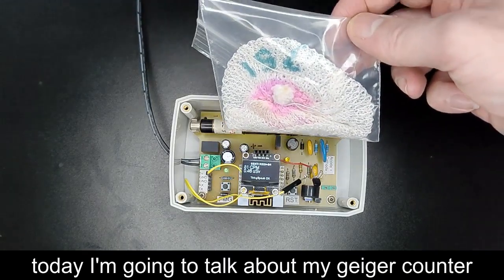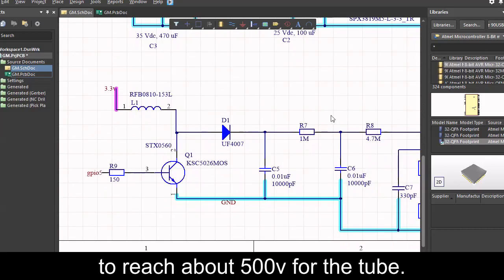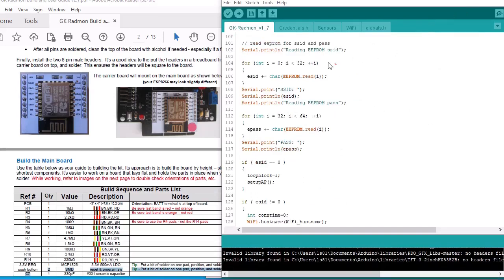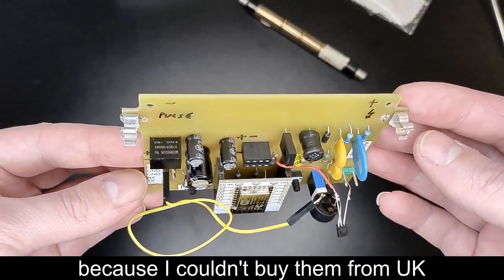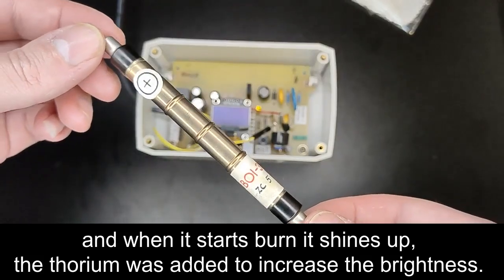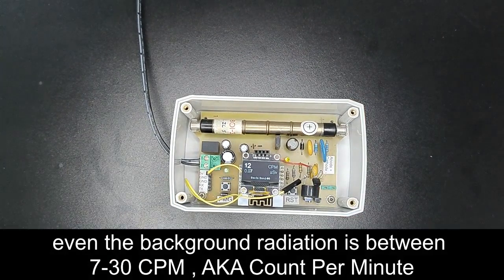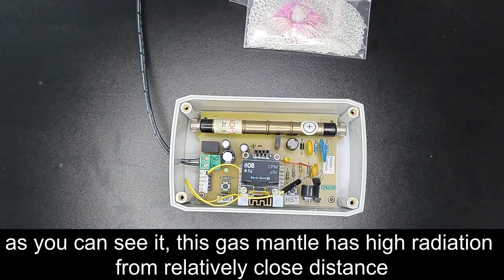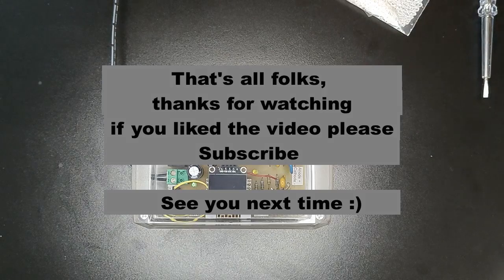💡 Geiger Müller Counter with ESP8266. (AKA Radiation Detector)(Arduino and Altium)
Welcome everyone,
Today video is about my radiation counter.
It's designed with a wifi capable microcontroller (ESP8266). The code was developed under Arduino IDE and the PCB was designed with Altium.
The detector itself is a SBM-20 tube and the CPM result is uploaded to the thingspeak website so it's available worldwide.
For the local visual, an OLED display show the real life CPM

As I promised in the video, here is the link for the group of this project: